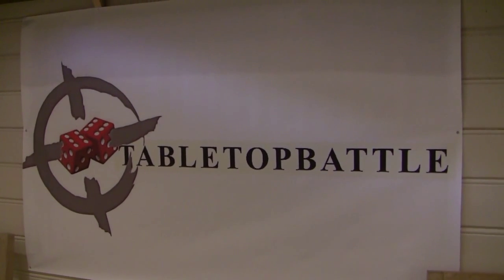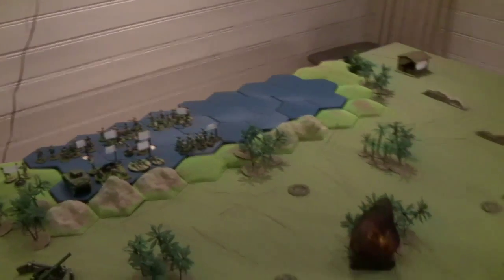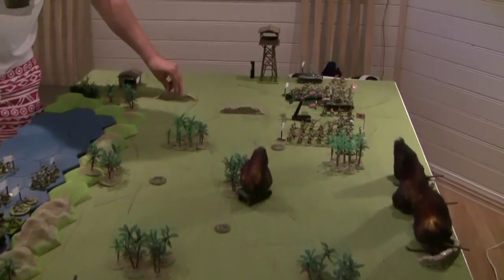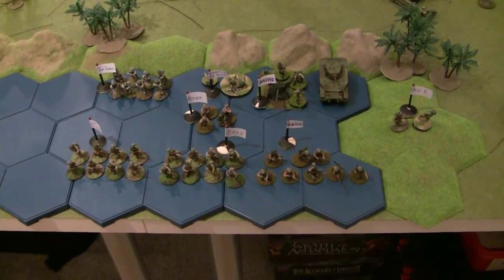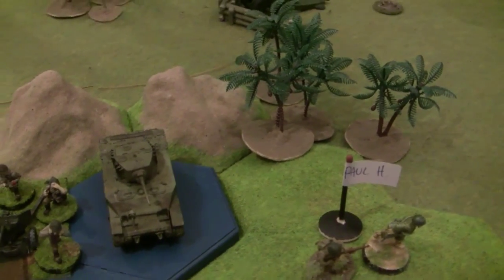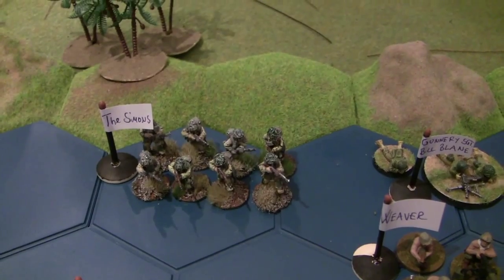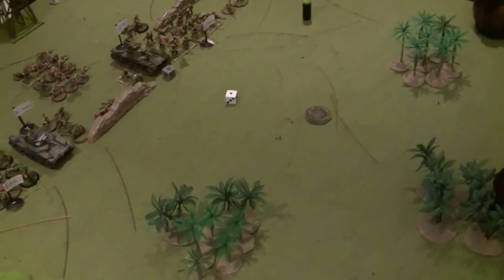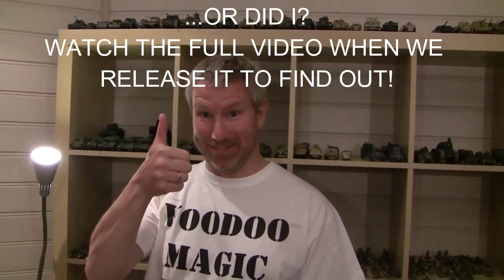Bolt Action - 1941-42: Corregidor. Presentation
Introduction of the forces, scenario and Battlefield.

and Pledge as little as
$1/month - all funds og towards more and better Equipment, miniatures, buildings and scenery!